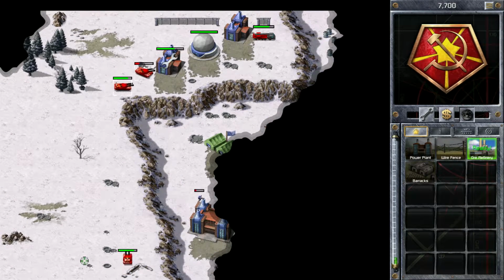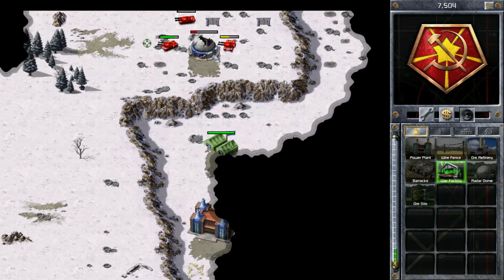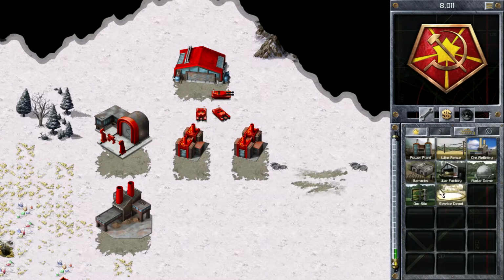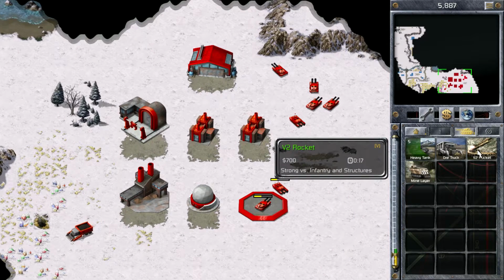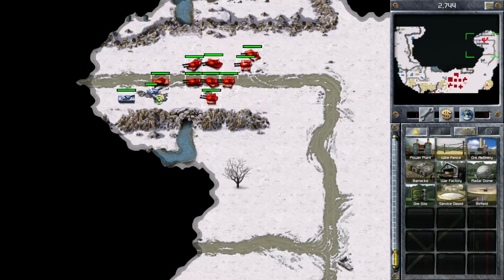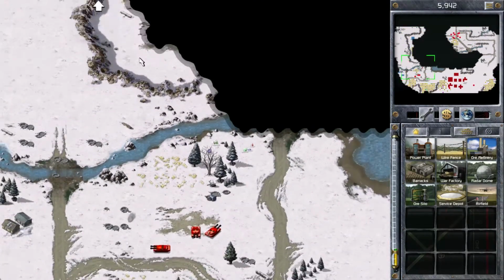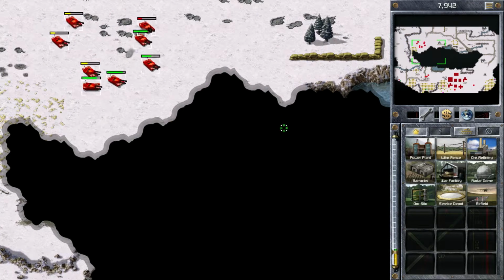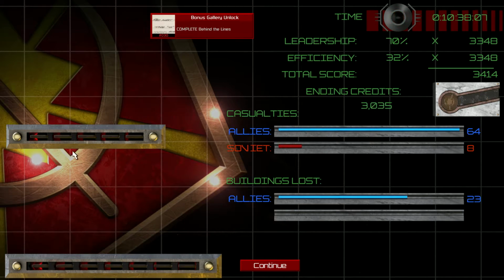Command & Conquer: Remastered - Red Alert Soviet 4 A - Behind Enemy Lines (North) Walkthrough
In September 1995 Westwood Studios released Command & Conquer: Tiberian Dawn, a game that would go on to define the RTS genre. This was shortly followed by The Covert Ops expansion and then a prequel in Command & Conquer: Red Alert, with its own two expansions, Counterstrike and The Aftermath. Command & Conquer was an evolution of an earlier Westwood game, Dune II. The two are now looked at as the birth of the modern RTS genre in much the same way Wolfenstein 3D and Doom are now looked at as the grandfathers of all modern FPS games. 25 years later these games are widely considered industry classics.

On June 5th 2020, Petroglyph and Lemon Sky Studios released Command & Conquer: Remastered. Every single piece of content from that first generation of C&C games has been faithfully remastered in 4K for modern systems. Over 150 Missions and hours of enhanced FMVs. The remasters also feature the incredible work of Frank Klepacki, who not only went back and worked on the classic tracks, but also performed several of the songs live alongside his band, The Tiberian Sons

Last year I played through the entire series in preparation for the upcoming remasters. Now that they are here I’m going to use the lessons I learned to play through them a second time. I’ll be showing what I consider to be foolproof methods to complete the levels, some of which are just as challenging today as they were in the 90s. I’ll also show and explain all the various secrets and hidden pieces of mission logic as we go when applicable. This is my first time playing the remasters so I’ll be reacting and commentating on the new look and sound as I experience it.

One of my recent Command & Conquer projects has been to create a chronological mission order for both Tiberian Dawn and Red Alert that includes all their expansions. Those articles were fairly well received so I plan to follow that order in this playthrough.

Command & Conquer: Red Alert tells the story of an alternate history wherein German physicist Albert Einstein travels back in time and prevents Germany from starting World War 2. Achieving his objective, Einstein returns to the present to find that he has managed to prevent World War 2 from ever happening. As our timeline phases out of existence however, it becomes clear that Einstein’s actions have laid the foundations for a new, larger conflict. The USSR is expanding westward and war with the Allies is soon declared. Red Alert follows the course of that war, with its conclusion ultimately dependent on the player’s actions. Will the Soviets succeed in conquering all of Europe? Or will the Allies launch a counterattack and defeat the Soviets in their homeland?

In Red Alert, the player can choose between two factions, Allies or Soviets, each having their own campaign of over a dozen missions. At several points in the story there are branching paths to choose from, the end result being a total of 20+ missions per faction. “Counterstrike” adds sixteen new missions to Red Alert; eight for each faction. There is0 also a hidden four mission “Giant Ant” campaign. “The Aftermath” adds a further eighteen mission; nine for each faction. It also adds a number of new units to each faction; the Field Mechanic, Chrono Tank, Demolition Truck, Phase Transport, Fake Structures, Shock Trooper, Tesla Tank, MAD Tank and Missile Sub.

“He who controls the past, commands the future. He who commands the future, conquers the past.” - Kane